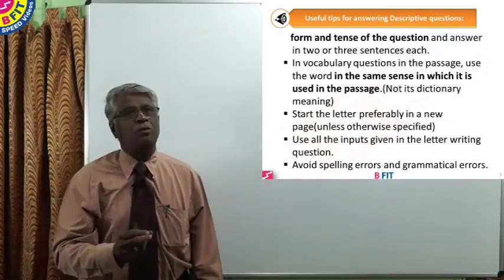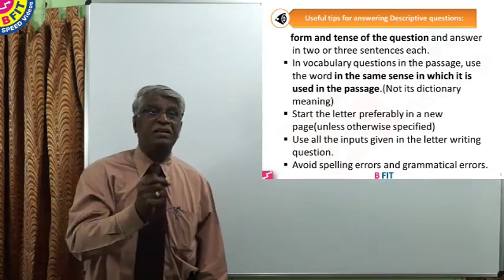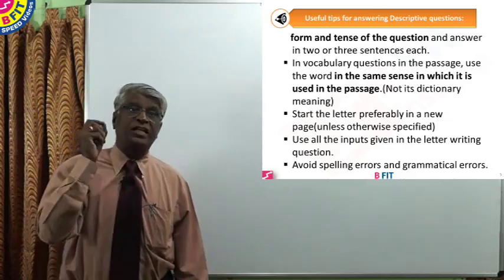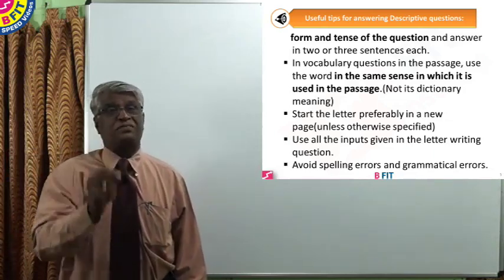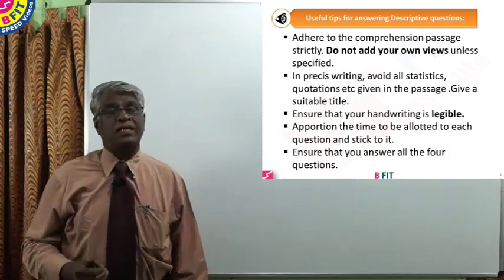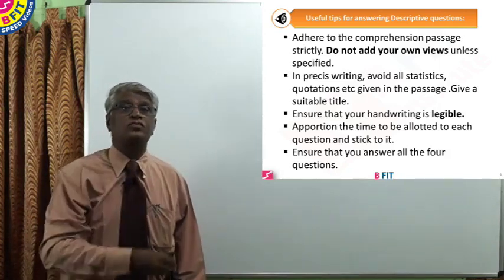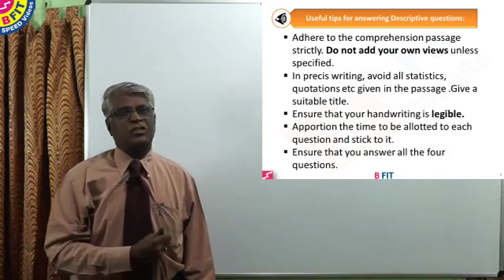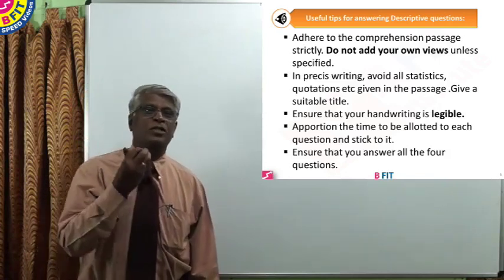2 Lesson 8A Descriptive Paper Tips